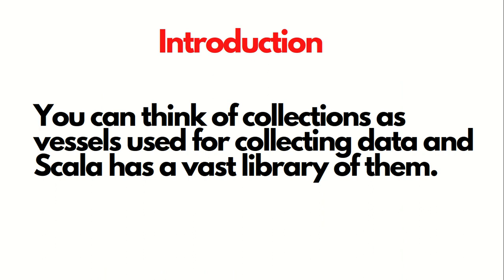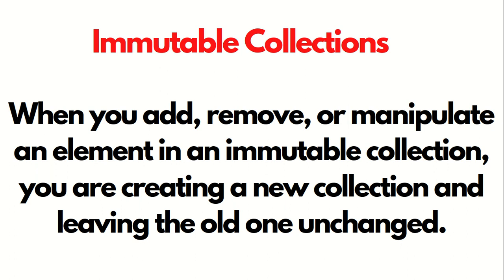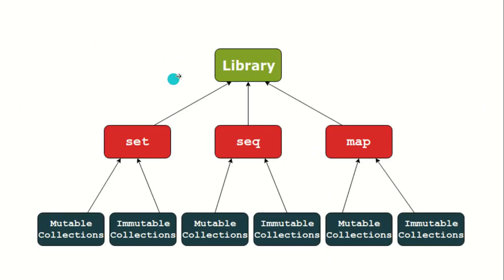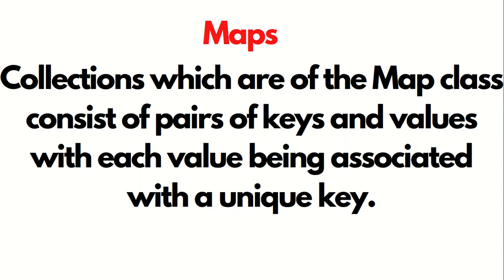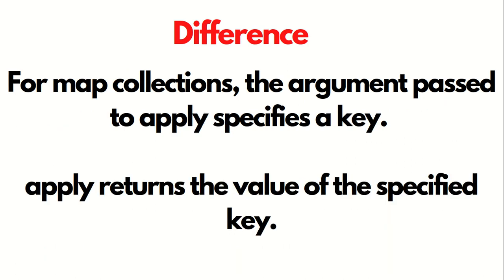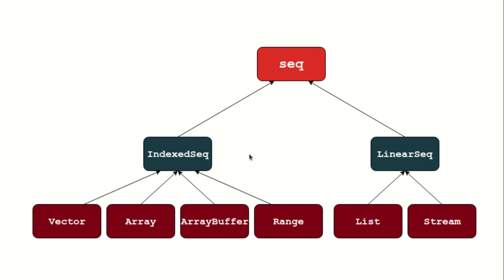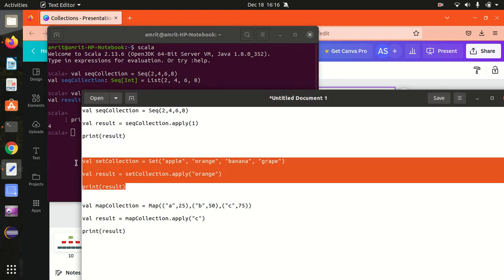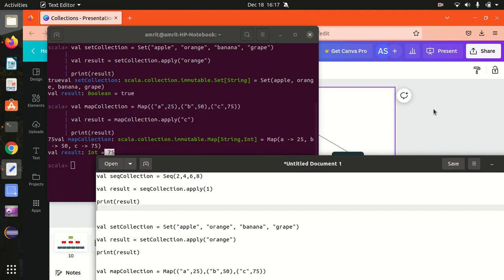An Introduction to the Collection Library in SCALA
Scala’s collection library is made up of classes and traits which provide you a plethora of built-in data structures and methods for collecting and manipulating data.